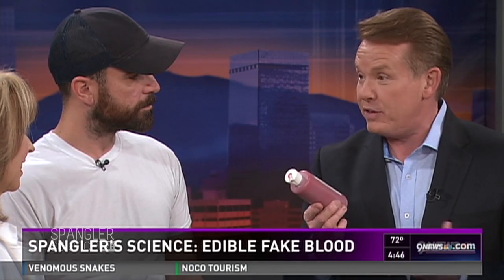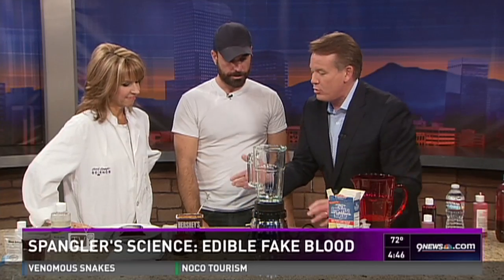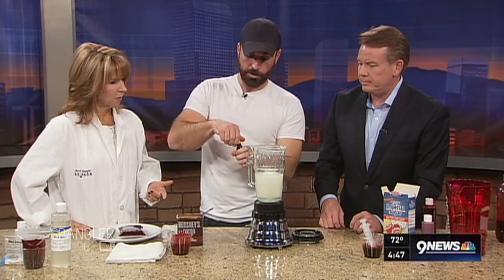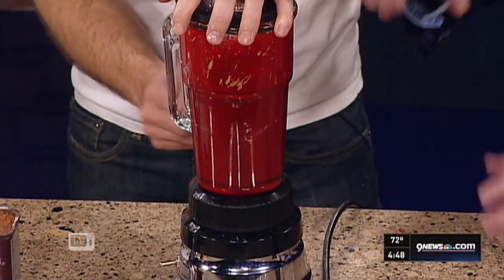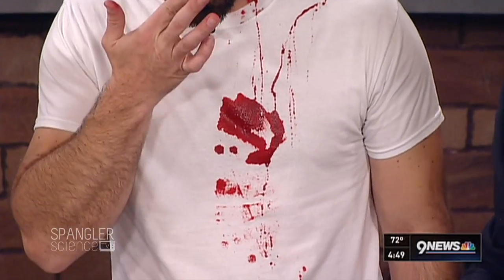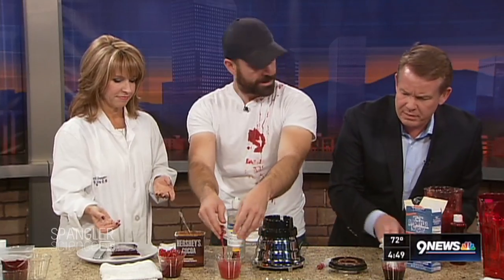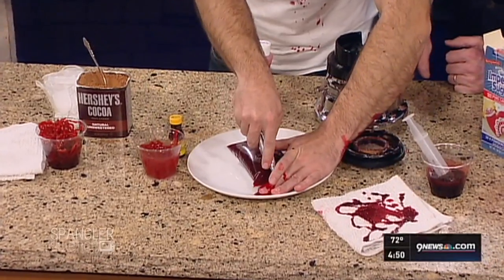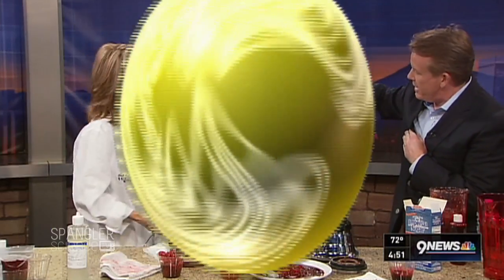Perfect Fake Blood - Cool Science Experiment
It's one of the hottest search terms on Google during the month of October. What is it? Fake blood recipes. Steve Spangler is in studio shares his best recipes for turning your kitchen into a Halloween laboratory.